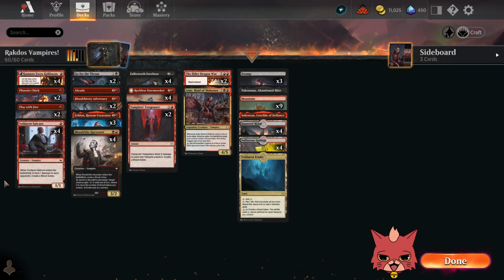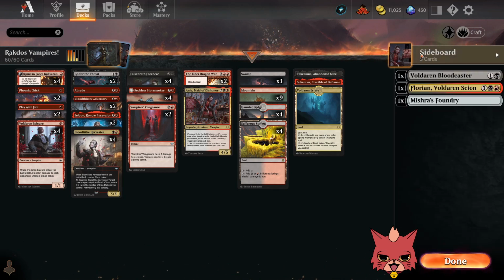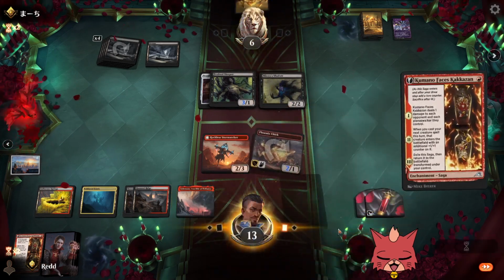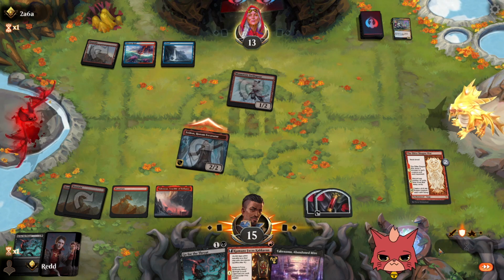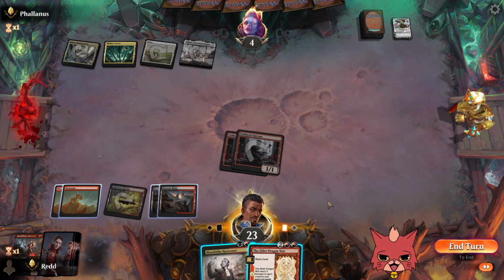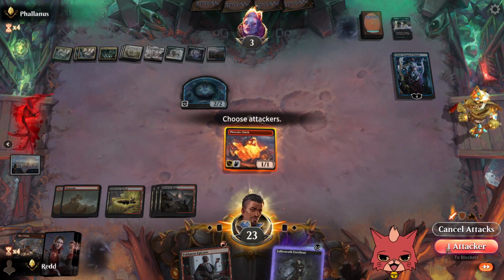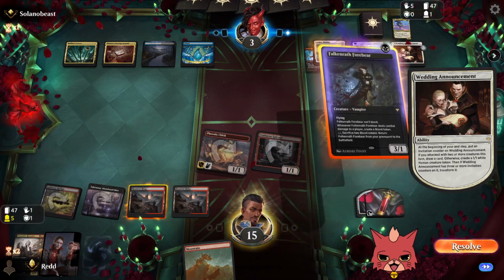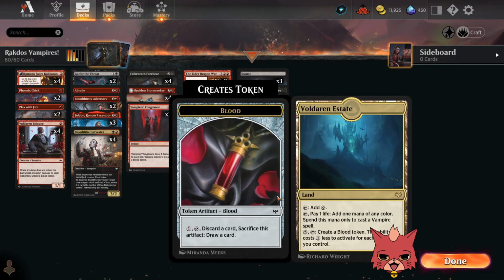The Brothers' War Rakdos Vampires! | MTG Arena Standard!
Ranked Brothers' War BO1 Standard || Hope you enjoy!

0:00 - Deck Explanation
7:45 - Game 1
15:30 - Game 2
20:15 - Game 3
34:40 - Game 4
41:30 - Final Thoughts

Deck
9 Mountain (BRO) 285
3 Swamp (BRO) 282
4 Kumano Faces Kakkazan (NEO) 152
3 Feldon, Ronom Excavator (BRO) 135
4 Falkenrath Forebear (VOW) 111
1 Voldaren Estate (VOW) 267
1 Sokenzan, Crucible of Defiance (NEO) 276
2 Play with Fire (MID) 154
2 Bloodthirsty Adversary (MID) 129
2 Phoenix Chick (DMU) 140
2 Go for the Throat (BRO) 102
1 Abrade (VOW) 139
2 The Elder Dragon War (DMU) 121
4 Haunted Ridge (MID) 263
2 Vampires' Vengeance (VOW) 180
4 Bloodtithe Harvester (VOW) 232
1 Takenuma, Abandoned Mire (NEO) 278
4 Sulfurous Springs (DMU) 256
4 Voldaren Epicure (VOW) 182
4 Reckless Stormseeker (MID) 157
1 Anje, Maid of Dishonor (VOW) 231